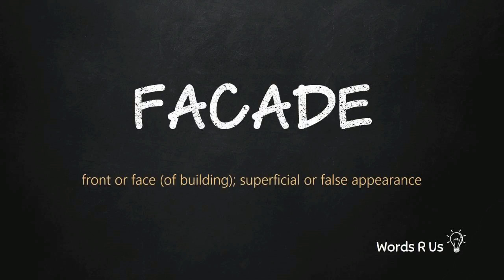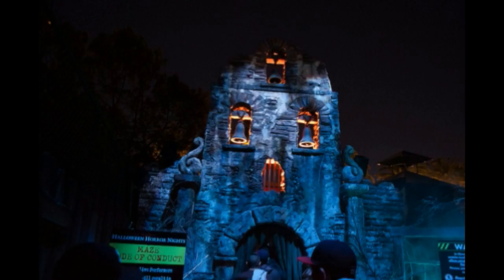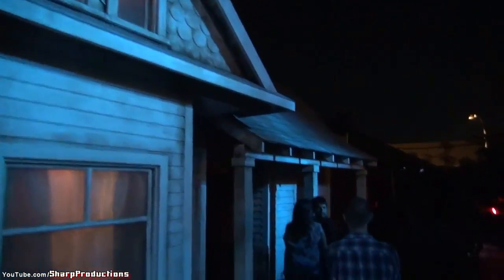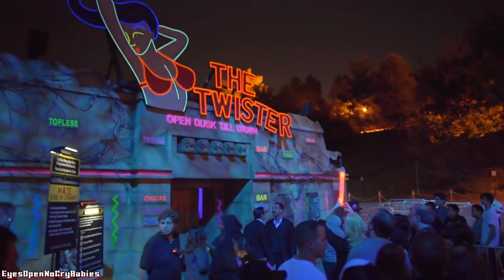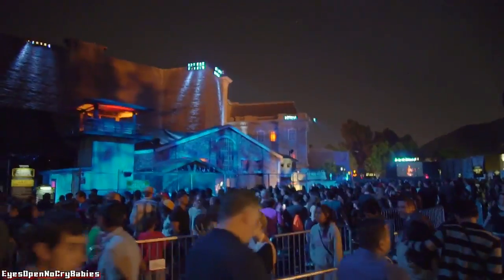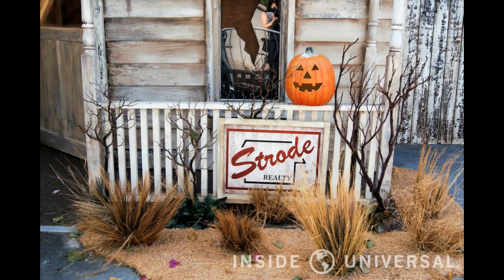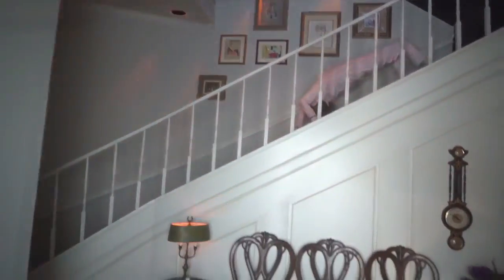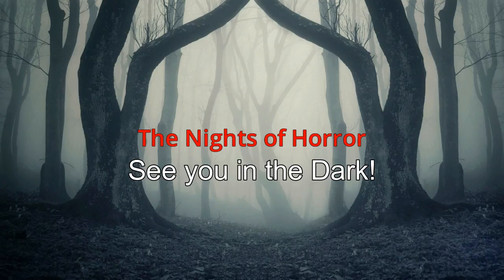Top 10 Halloween Horror Nights Facades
First it was the top 10 Halloween Horror Nights Mazes now its the Top 10 Halloween Horror Nights Facades! Hope you enjoy!
I started this channel because not only am I a fan of Horror Nights but also I love horror movies and movies in general. I plan to release various videos on this channel. Depends where it goes. Join me for the fun and excitement of the this channel. The main inspiration behind this channel goes out to a group known as The League of Extraordinary Vloggers. Without them, none of this is possible. Thanks boys!